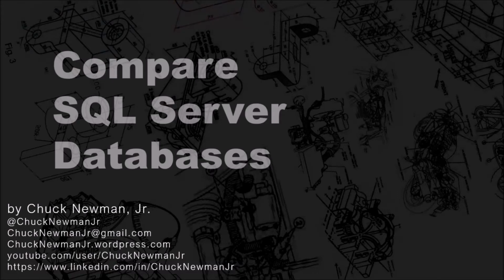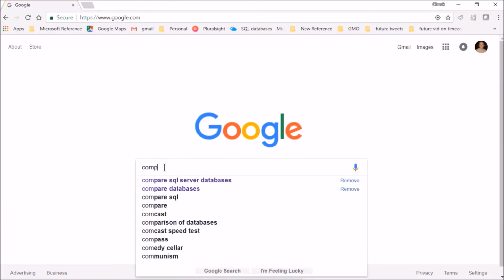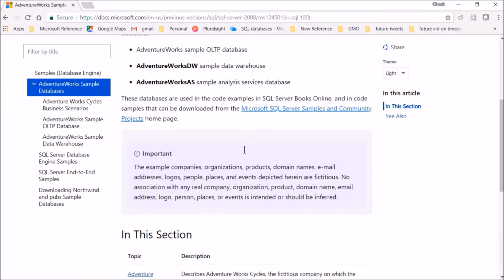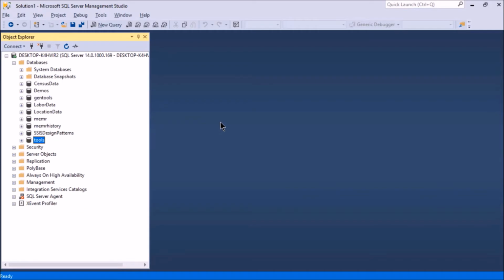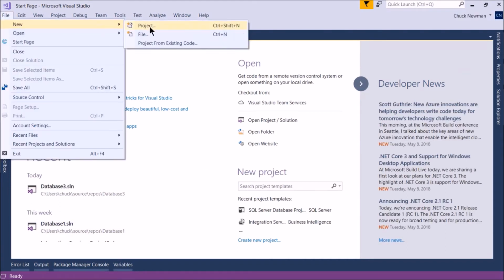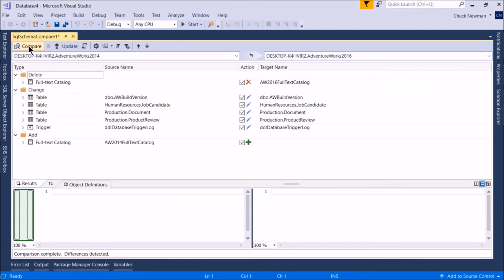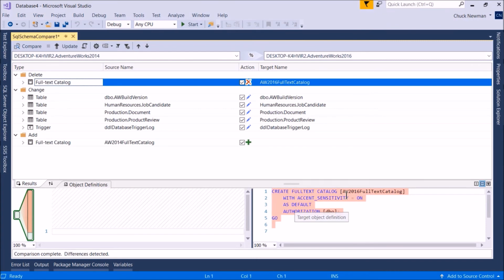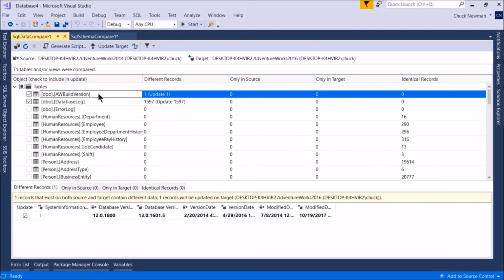Database Comparison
Use Microsoft SSDT feature to compare 2 SQL Server databases.